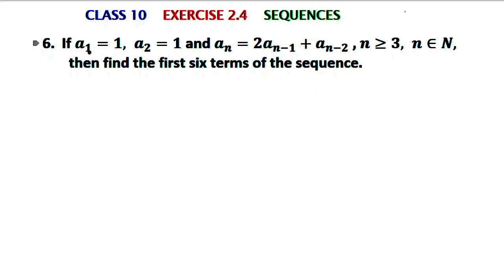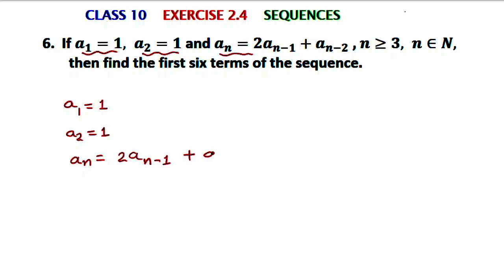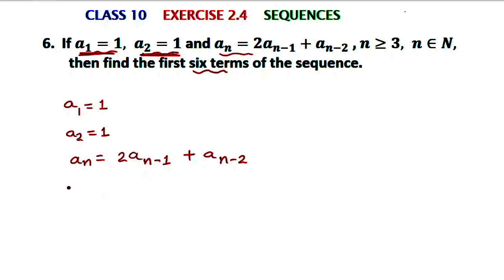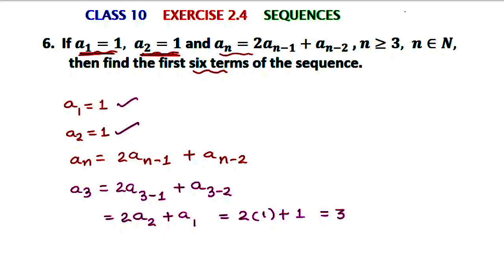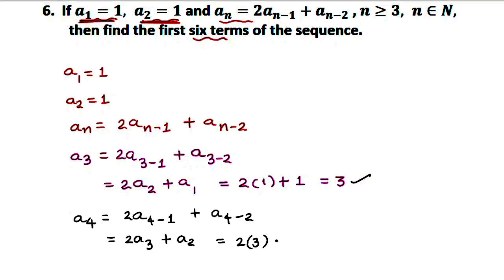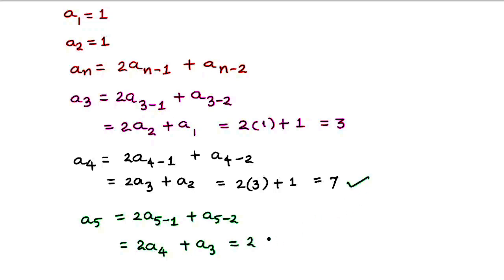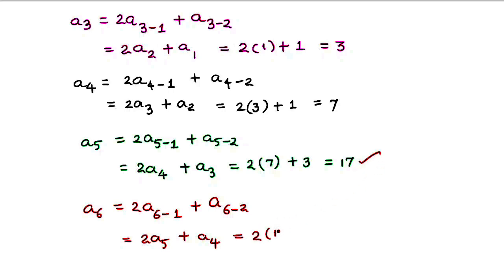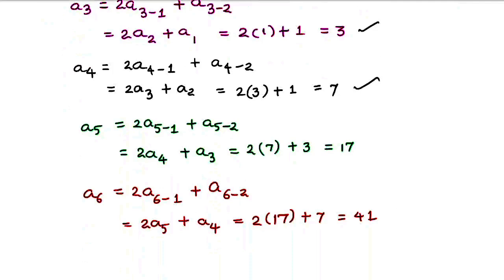Class 10 Maths Exercise 2.4 Question 6 Solution | Samacheer Kalvi Full Explanation in Tamil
📘 Class 10 Maths – Exercise 2.4 | Question 6 Full Solution in Tamil 🇮🇳
✅ Step-by-step guide to solve Question 6 from Exercise 2.4
🎯 Understanding sequences and how to find the nth term
🔍 Complete explanation in simple Tamil for easy understanding

📌 In this video:
➤ Detailed solution for Exercise 2.4, Q6
➤ Learn the tricks to solve sequences and progressions
➤ Simple explanation to clear all your doubts

✔️ Easy-to-follow method
✔️ Ideal for Tamil Nadu State Board students
✔️ Helps you build confidence in solving similar problems